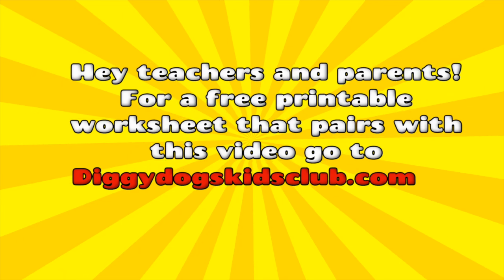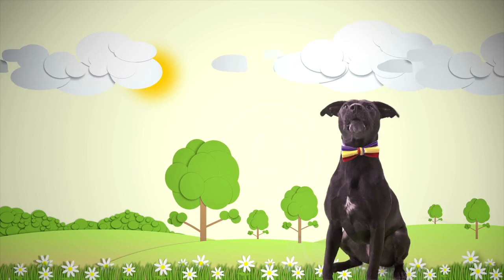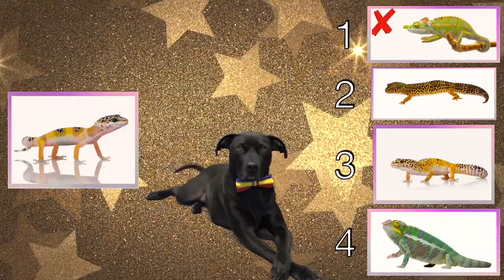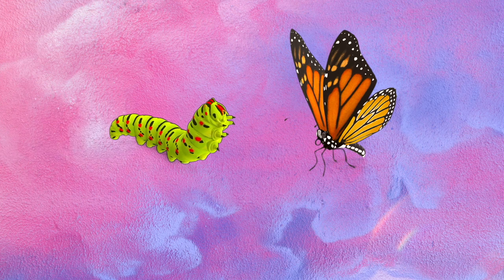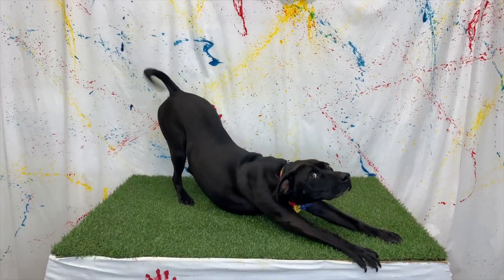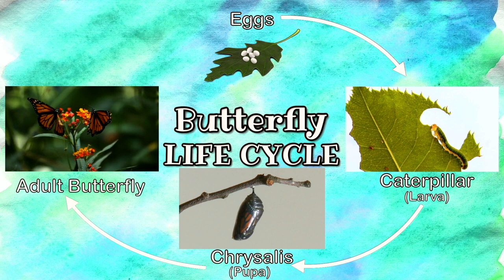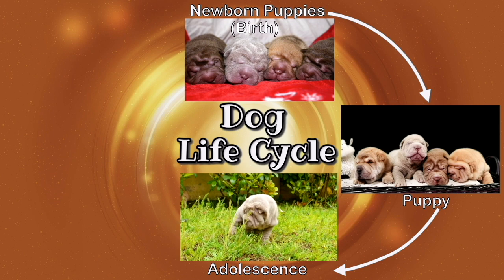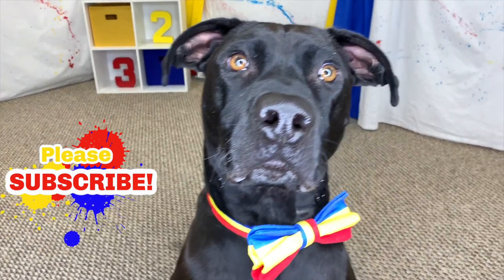Life Cycles For Kids! Learn How Animals Grow and Develop with Diggy Dog! FREE Printable Worksheet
Life cycles for kids!  Kids will learn all about how animals grow and develop with Diggy Dog!  Join Diggy Dog as he learns about how all living things get traits from their parents and grow and change throughout their lives.  All organisms have a life cycle in which they grow and develop, but not all life cycle are the same. Kids will discover the unique lifecycle of a frog and then compare and find the differences between the life cycles of a butterfly and a dog.  In this video kids will learn how organisms grow and develop, they will understand that plants and animals have predictable characteristics at different stages of development and all organisms grow and change over time.

Attribute- Happy Cartoon Family
People vector created by brgfx/Freepik